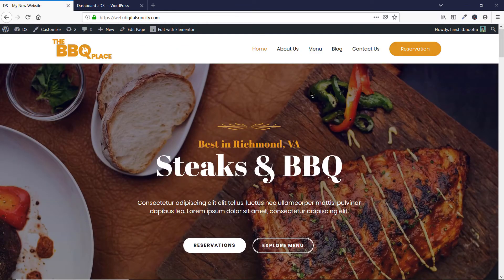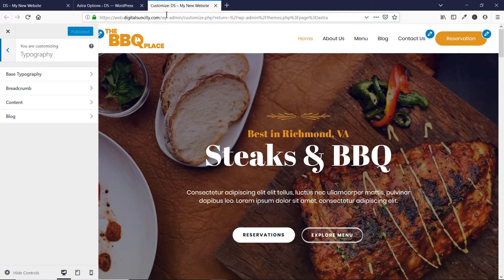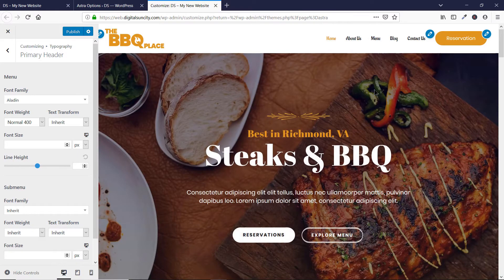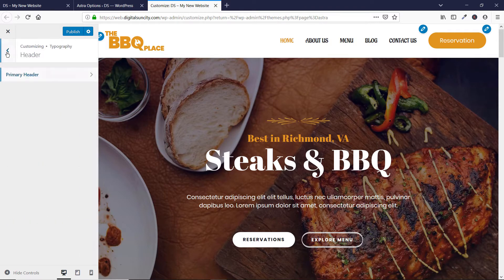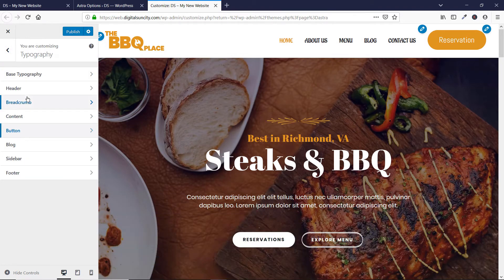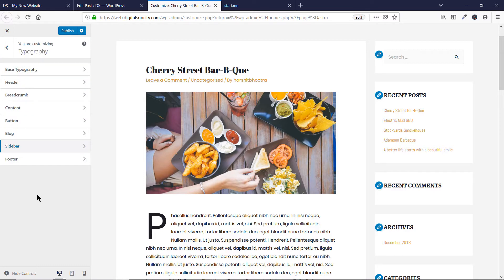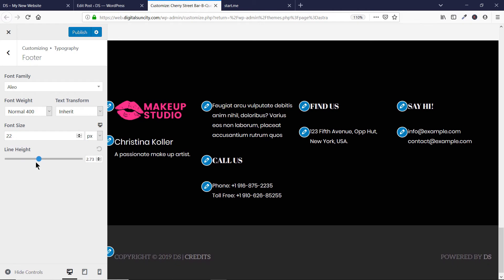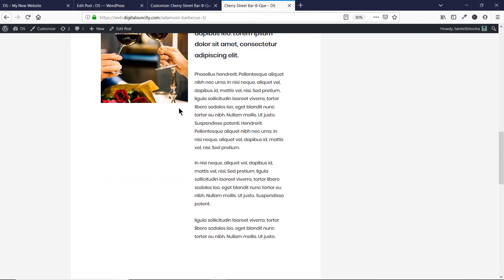Typography Module in Astra Pro Theme (Change Font Styles) – Astra Pro Tutorial Series | Wordpress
This video is about the Typography Module of Astra Pro Theme. In This Video, I will teach you to Style and Customize Your fonts using this Feature in Astra Pro Theme for WordPress.

The Video has been divided into multiple parts. The First Step Would be to Install and Activate the Typography Module of Astra pro theme and then we will learn about its uses, features and how typography modules can help you on your website by font styling if you are using Astra Pro theme for WordPress. Also learn how to change astra theme typography.

Step 1) Goto Wordpress Dashboard 0:45
Step 2)  Click “Appearance” From Sidebar
Step 3)  Click Astra Options”
Step 4) Find “Typography” From the list of Astra pro module 0:59
Step 5) Click Activate 1:33
Step 6)” Wordpress Dashboard “》Appearance”》Astra Options"》”“Customize”》“Typography” 1:40
Step 7)  Now All The Pro  Feature Will Be Available In Typography Module 1:46
Step 8) Now You Can Explore These Options And Apply These Functions According To Your Need 2:03
📺 Typography 》 Header 》 Primary Header 2:08
📺 Typography 》 Button 3:29
📺Typography 》  Sidebar 4:07
📺 Typography 》 Footer 5:32